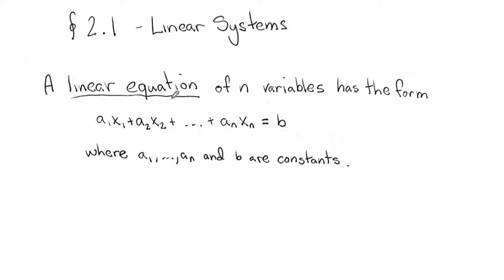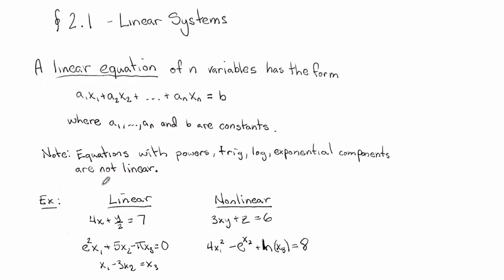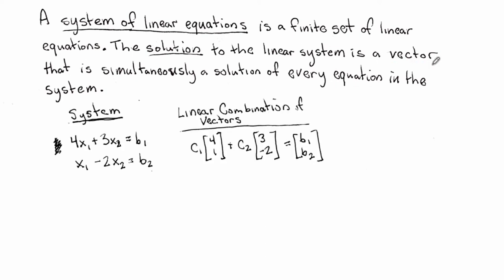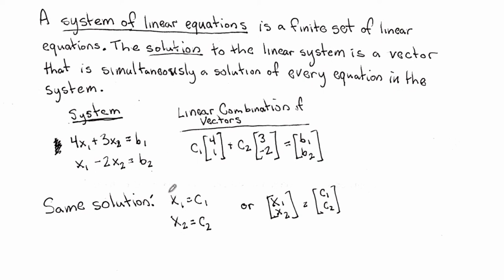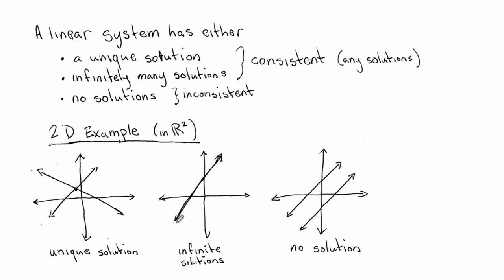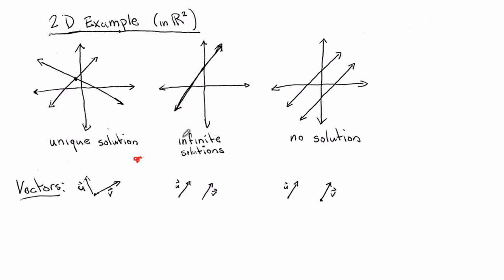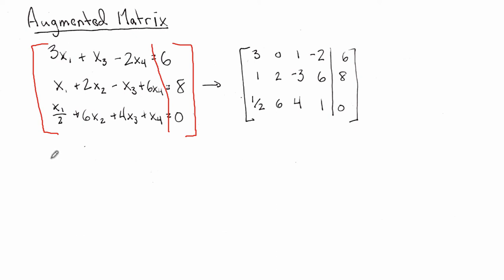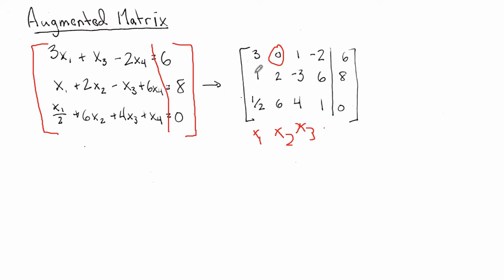Episode 2 - Sec. 2 1